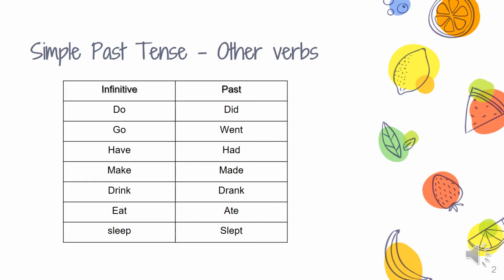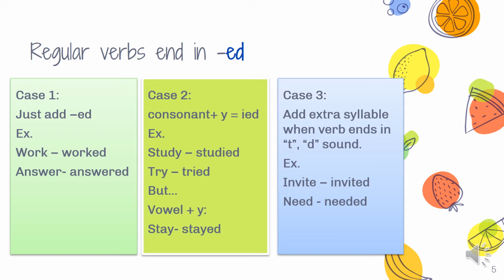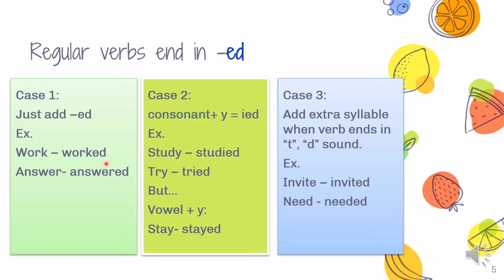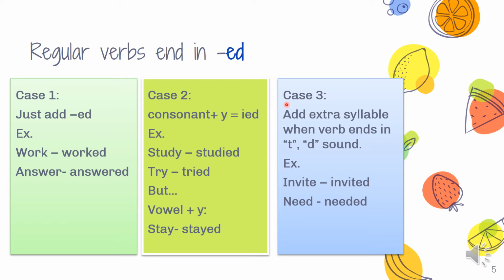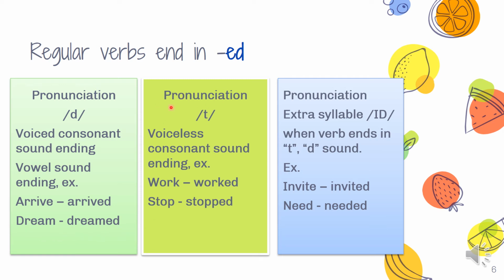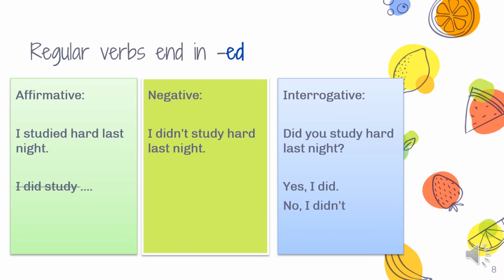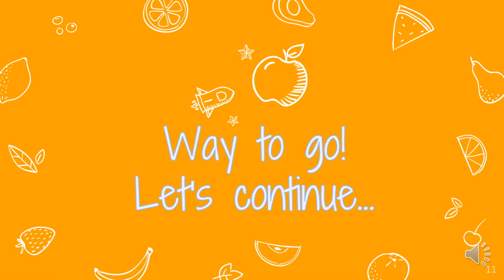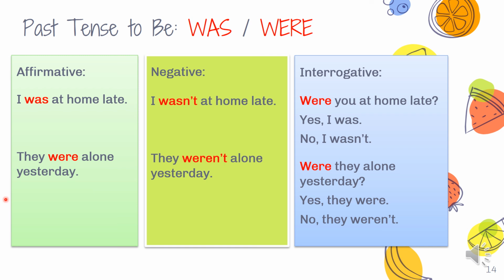SIMPLE PAST TENSE DID WAS WERE EXPLANATION UV